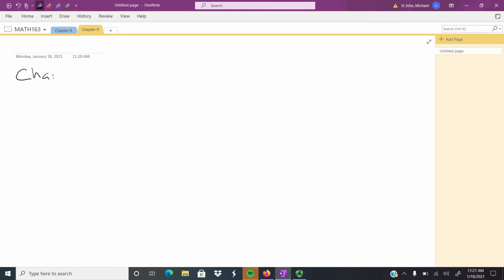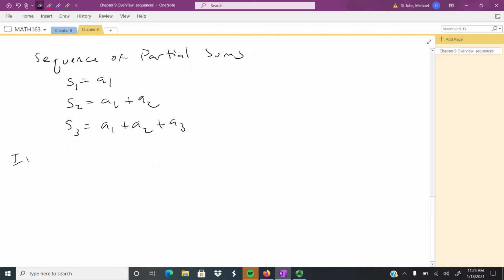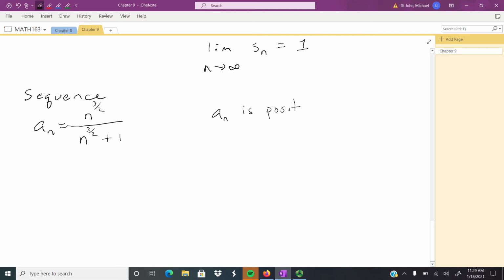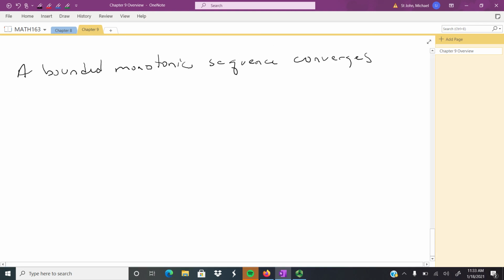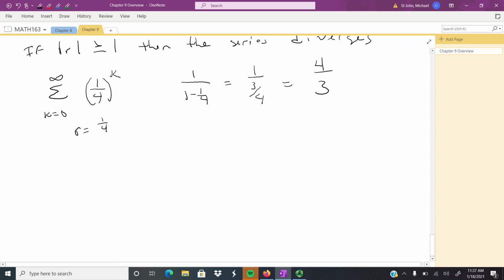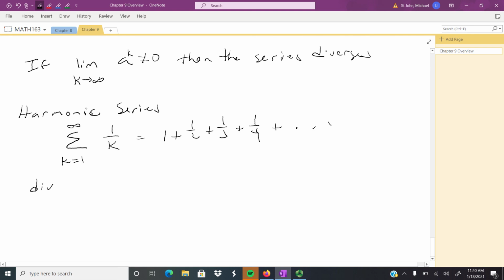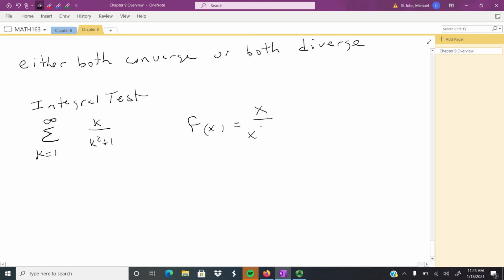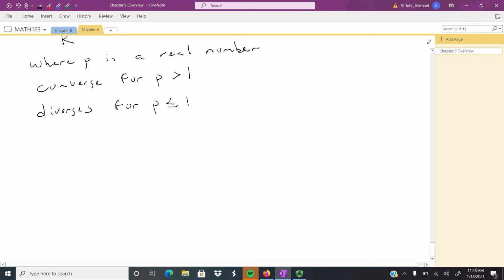MATH163 Chapter 9 Overview